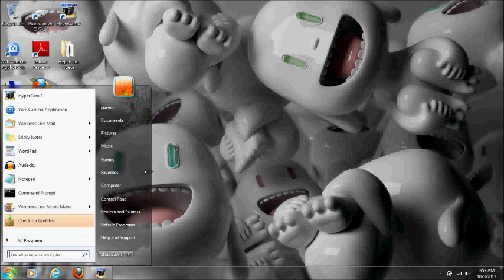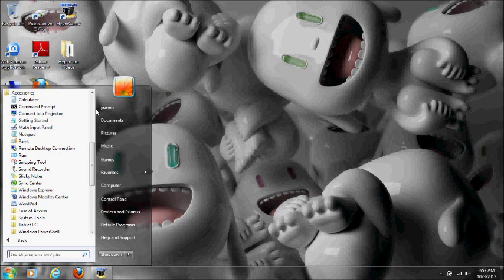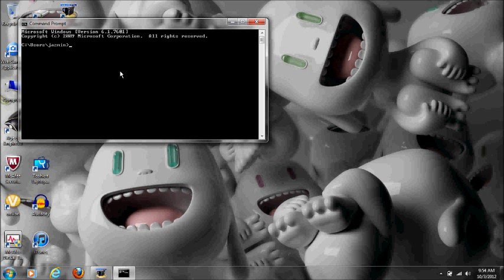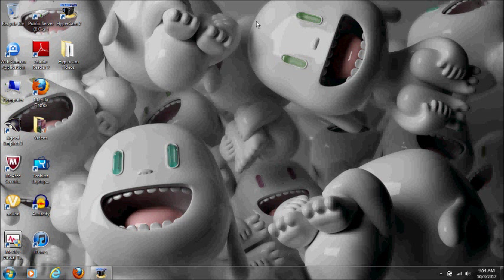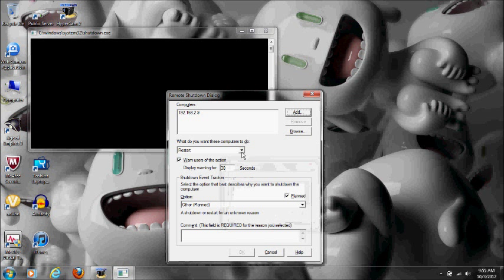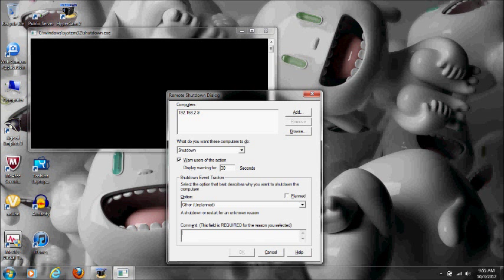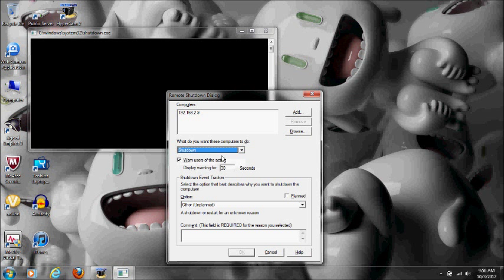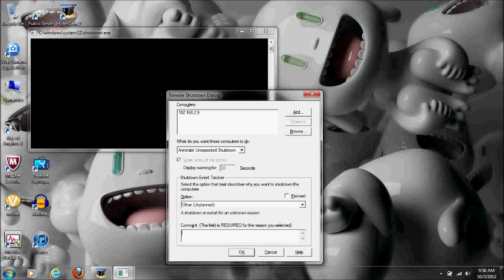How to shutdown other computers on a LAN network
Hi guys, In this video I'll be showing you how to shutdown a different computer that's on the same network as you! (LAN)

-Sorry guys, I know the microphone volume is low. I wasn't aware of that while making this video. Turn up your speakers to hear this, or put on some headphones (This option works best).
- It can be used as a GREAT prank or can also be used in case someone left on the computer on.